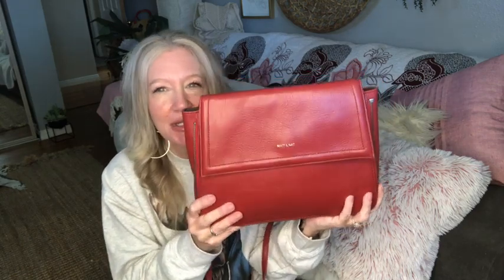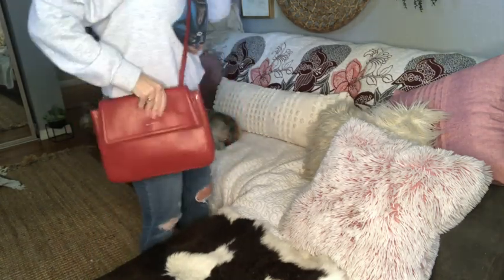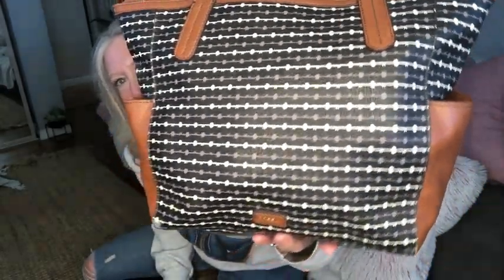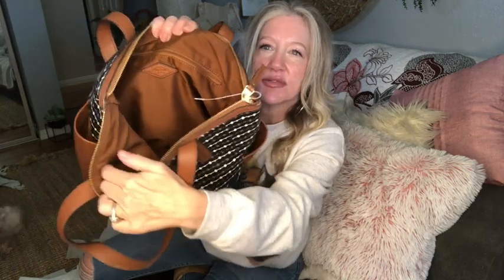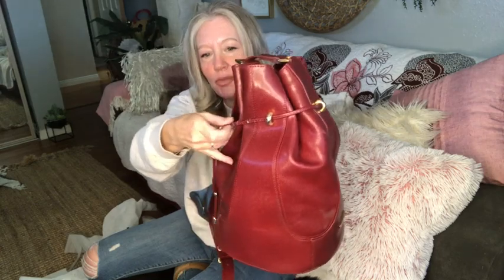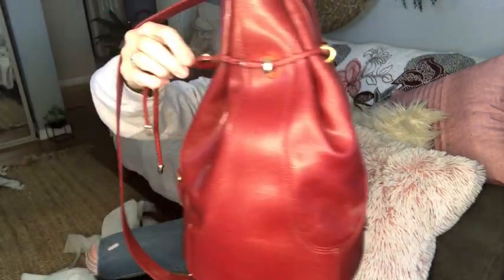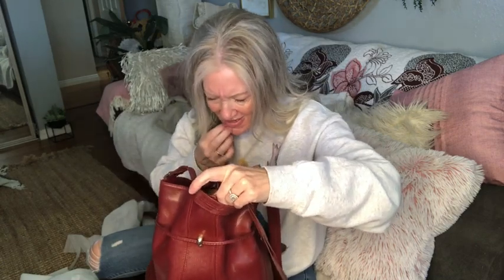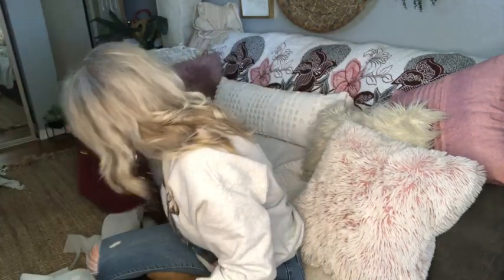Purse Sale! REBECCA MINKOFF | FOSSIL | LONGCHAMP | ALL SAINTS